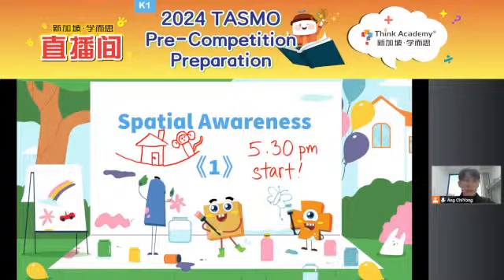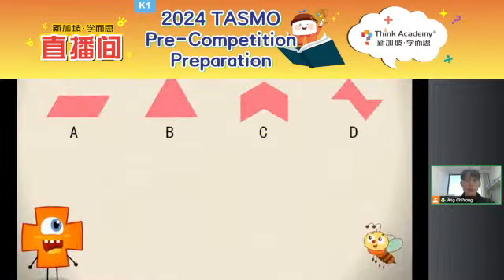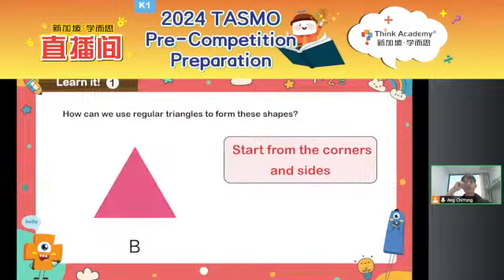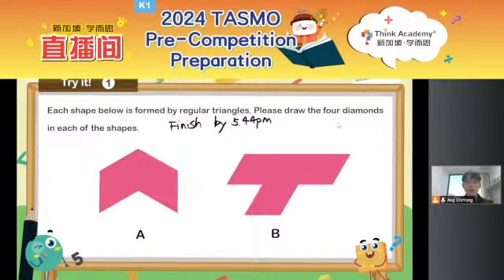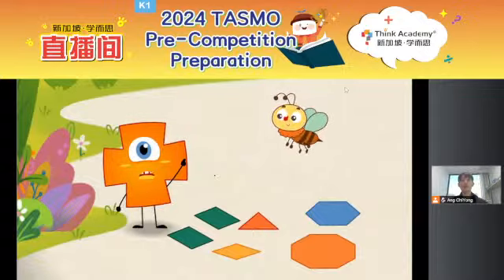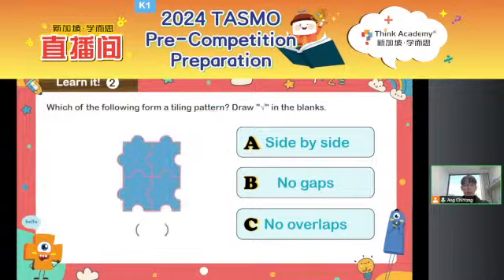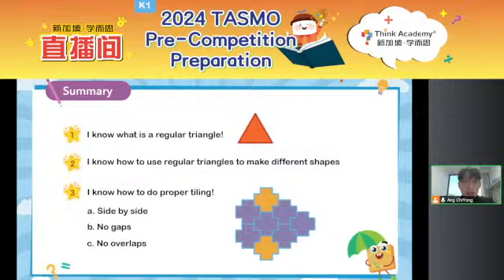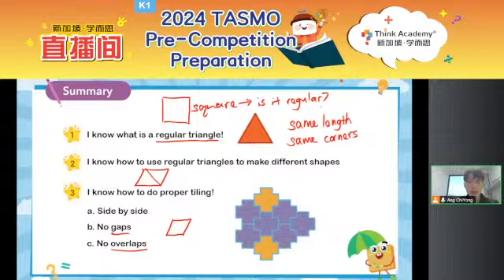2024 TASMO Preparation (K1) - 5 November 2024